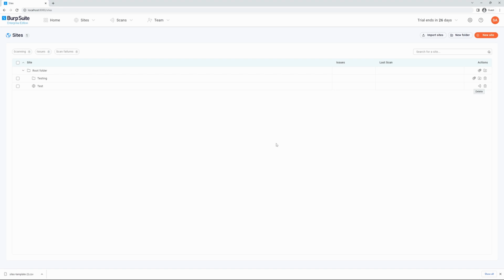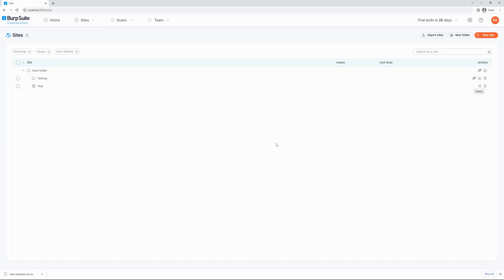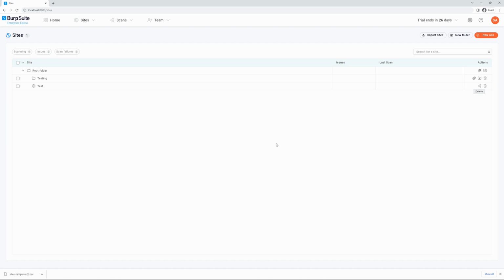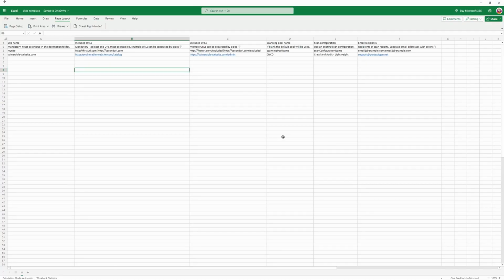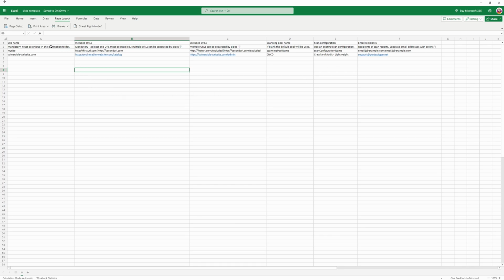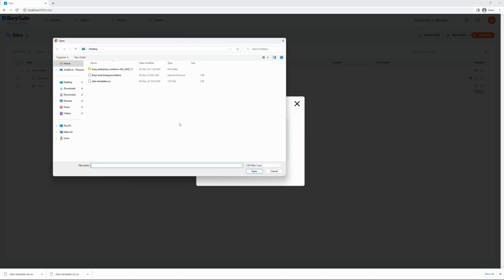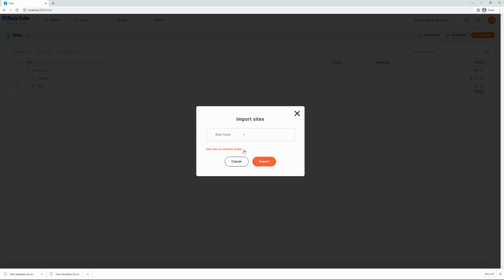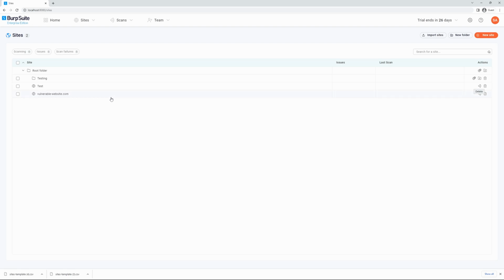Importing sites in bulk in Burp Suite Enterprise Edition